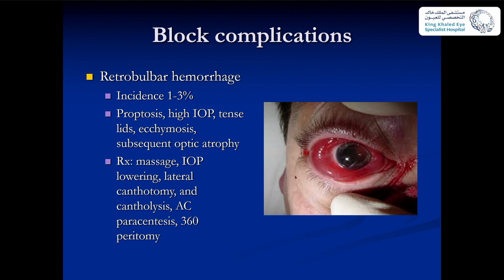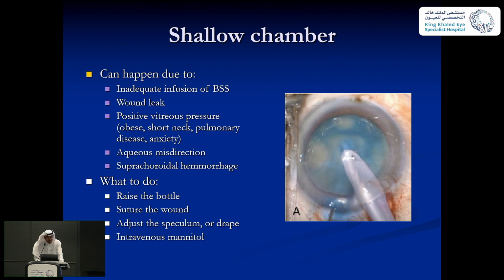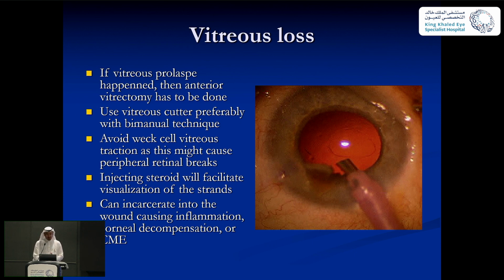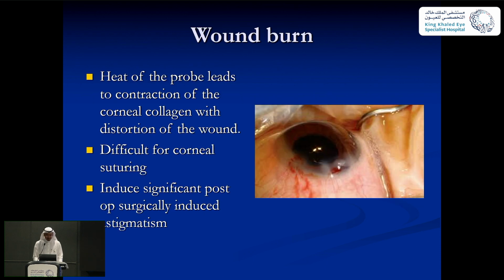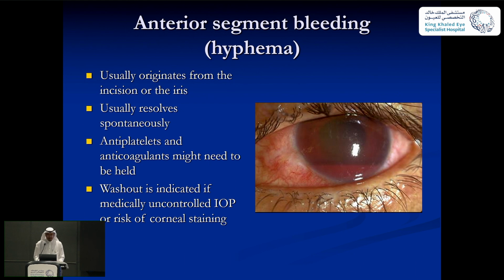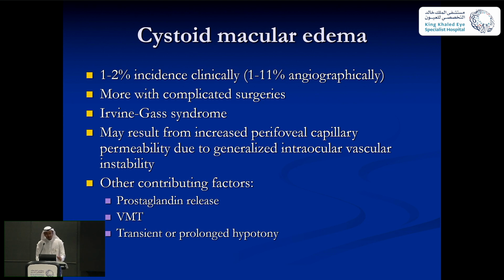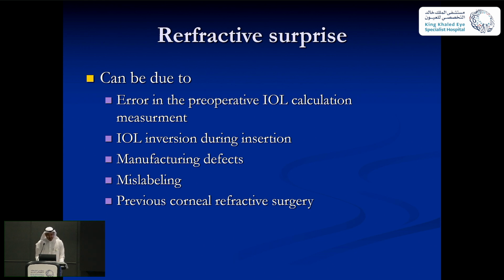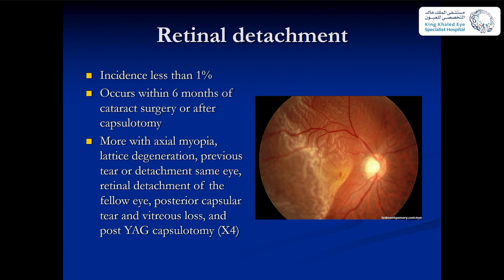Complications of Cataract Surgery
“Complications of Cataract Surgery” by Prof. Hatem Kalantan